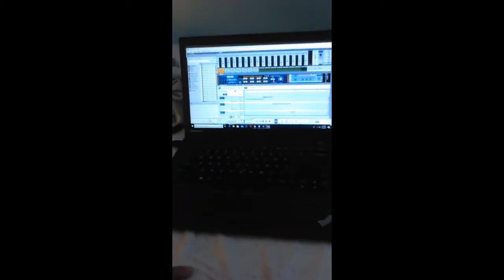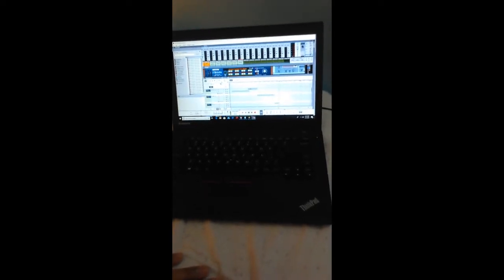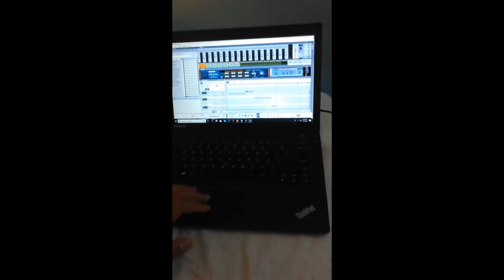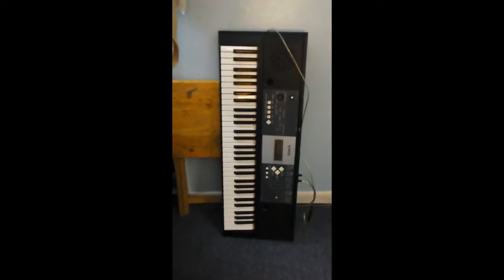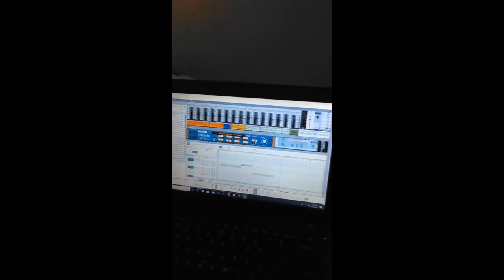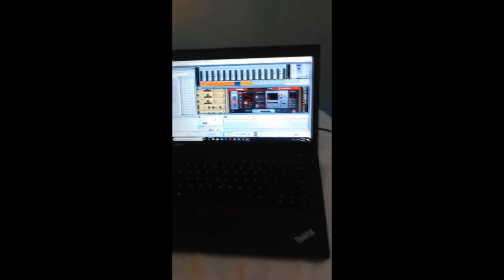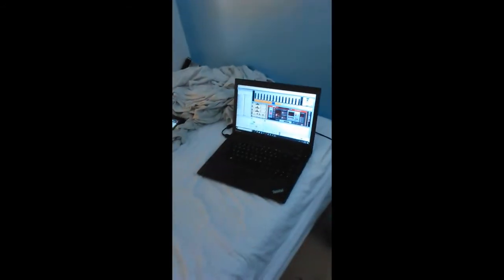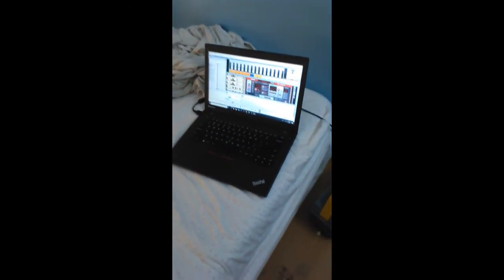J.B.B.C Aka. Bladi Music Workflow Exclusive*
This Is Currently My Home Music Studio Setup. Just a Little Preview Of How I Make My Music At Home. Hope You Are All Enjoying My Music. Special Thanks To Everybody Who Continues Giving Me There Support.